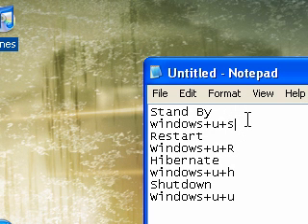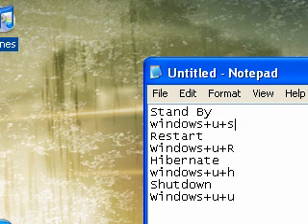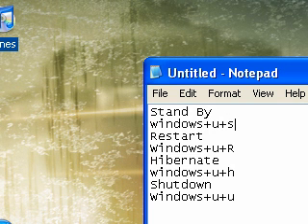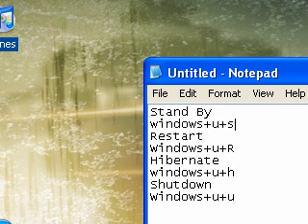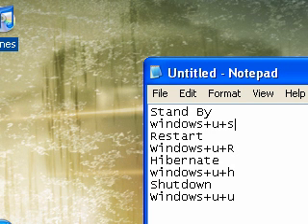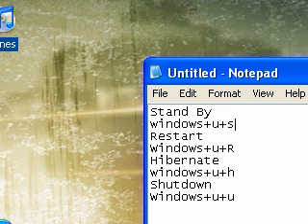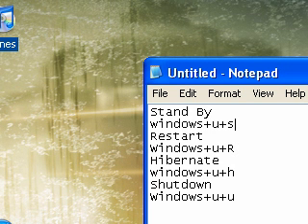How to Shutdown and other stuff in like a 1 second.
Cool thing